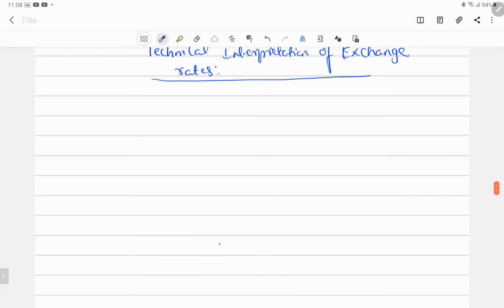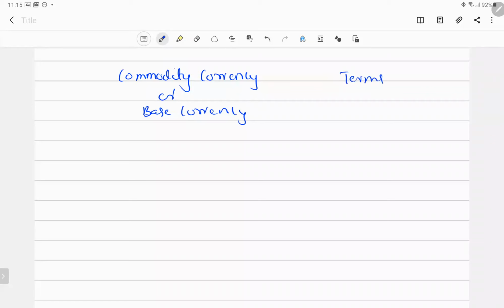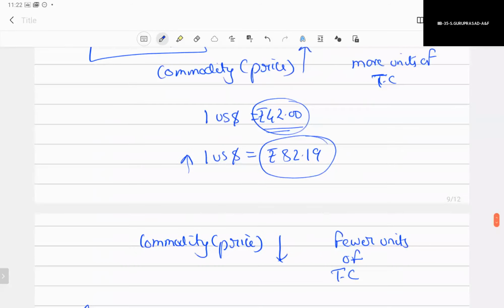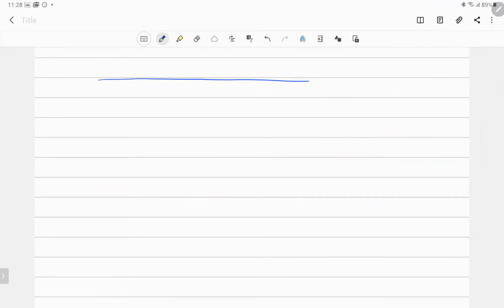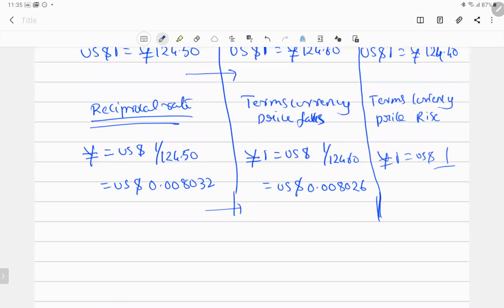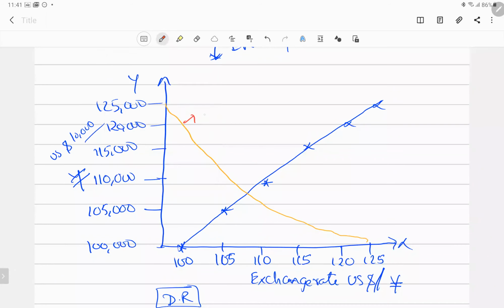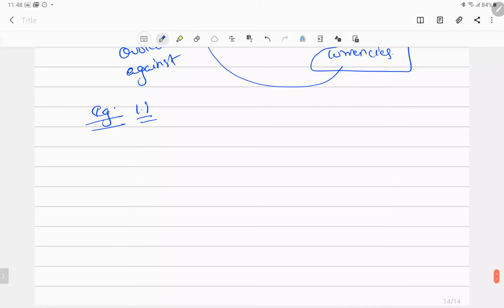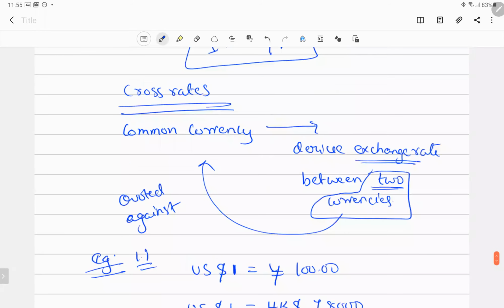11 January 2021 | International Financial Management | Class Recording | BL Classes